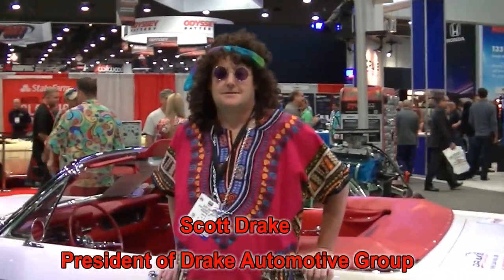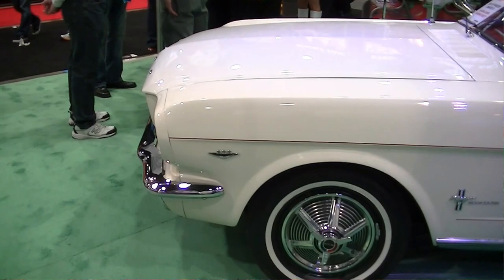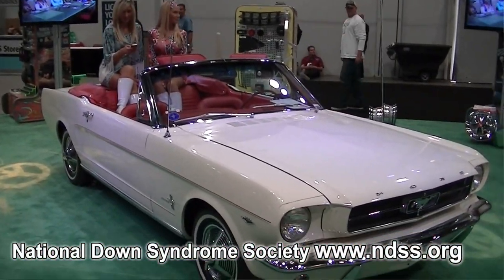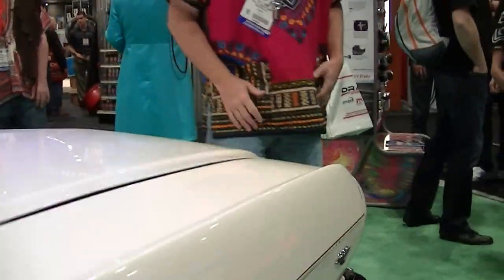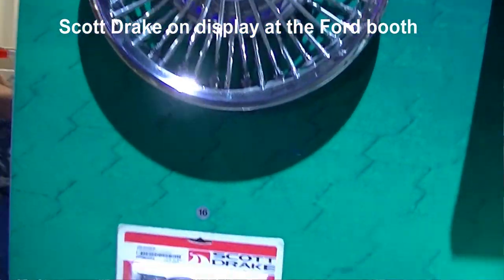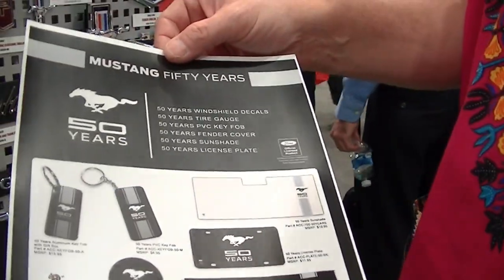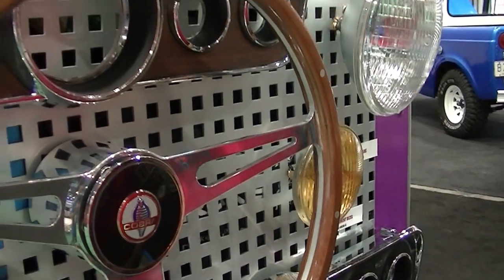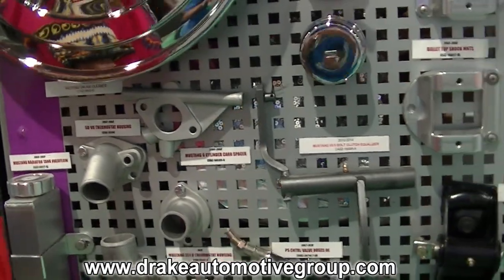Scott Drake Interview at SEMA 2013 and the Pay it Forward 19641/2 Mustang Convertible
Scott Drake, founder and President of Drake Automotive Group talks Mustangs, restorations, reproduction parts and charity among other things during his interview at the SEMA show in November of 2013.  The Drake Automotive Group was decked out in period correct Groovy attire to get in the spirit of their showcase attraction 1964 1/2 Mustang Convertible. The factory D code has been fully restored by the Mustangs of East Texas and will tour the county before being auctioned off in early 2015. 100 percent of the proceeds will go to the National Down Syndrome Society
Scott also spent time discussing what new products are being released in the near future and the quality difference at Drake.